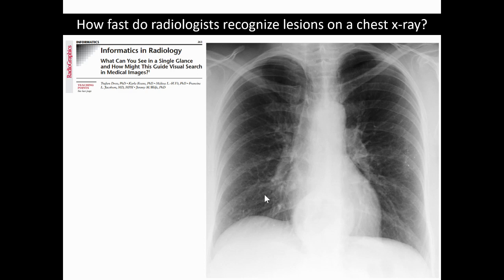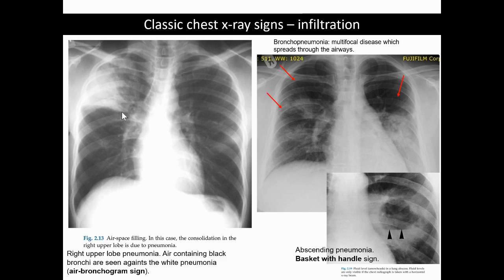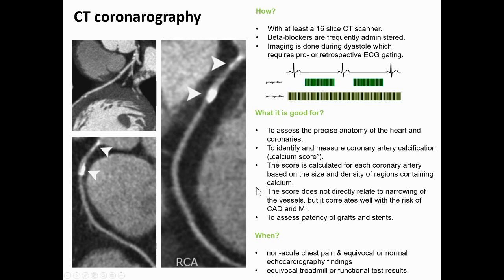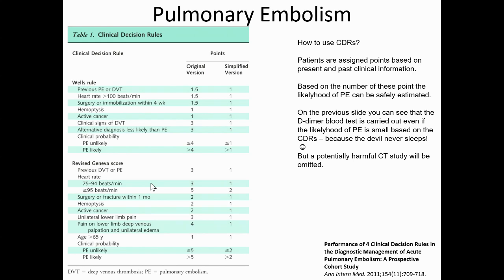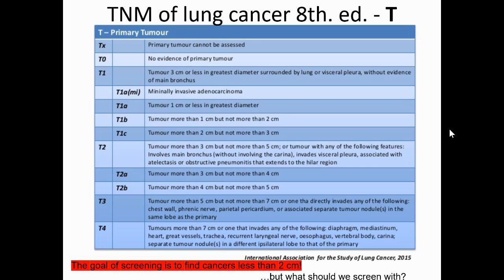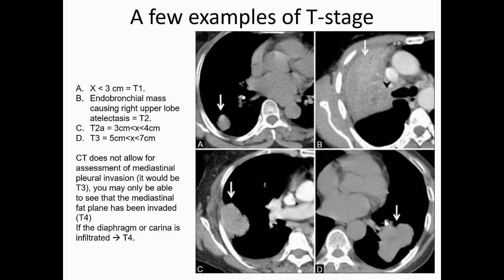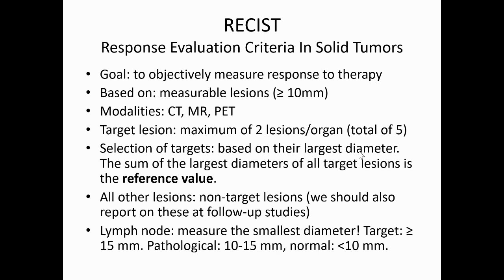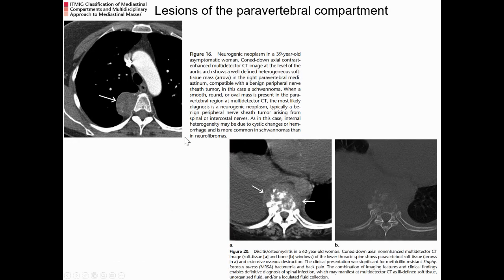II. Radiology lecture - Chest and cardiothoracic imaging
This is the 2020 edition of my talk on chest and cardiothoracic radiology. I have included new slides on Covid-19 pneumonia and lung cancer screening.